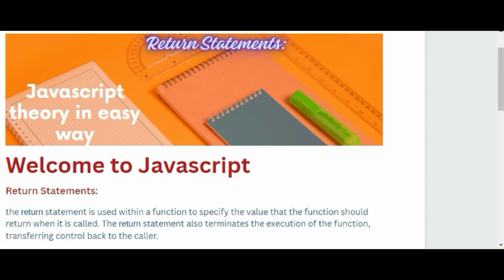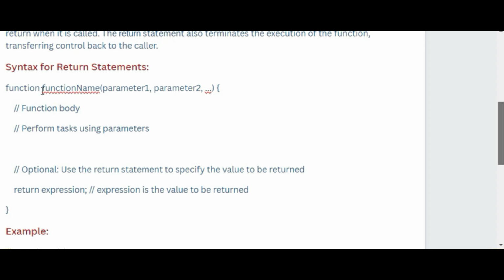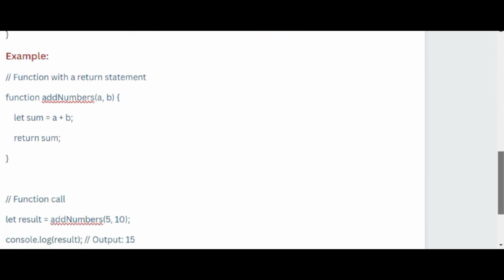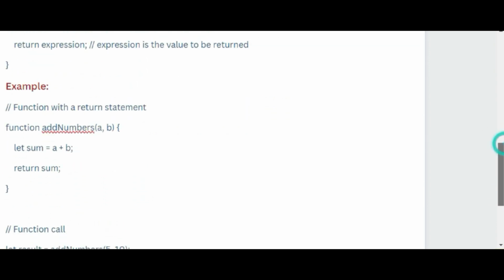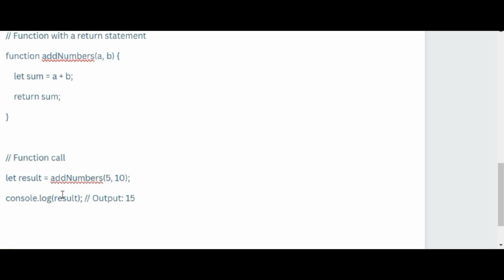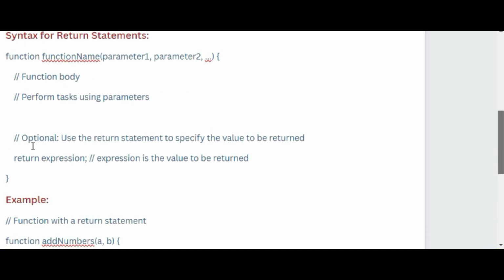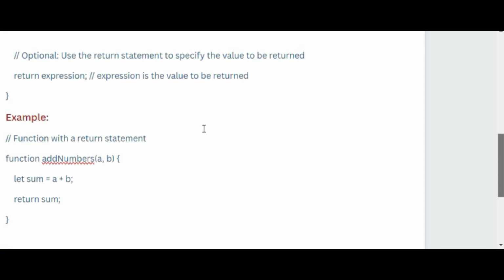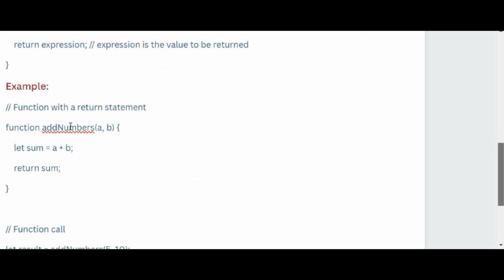"Mastering the Art of the Return Statement in JavaScript: Unveiling its Power and Applications"